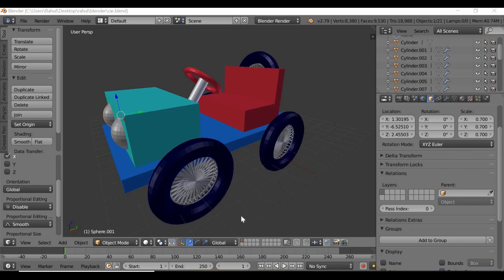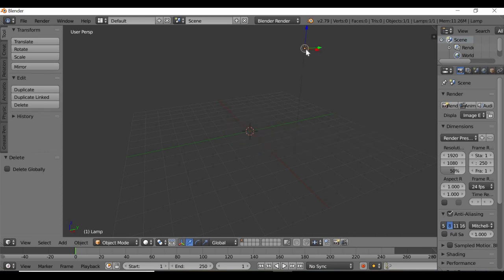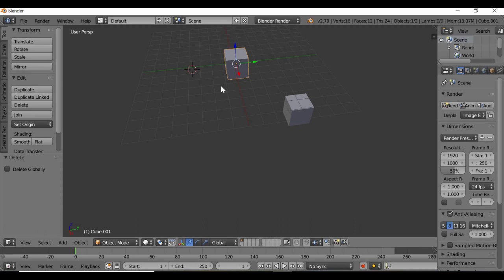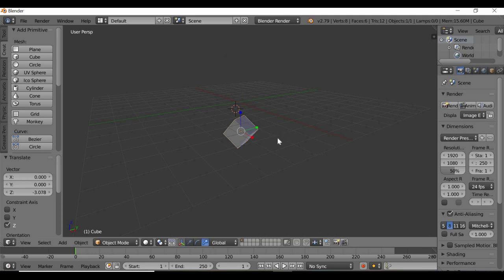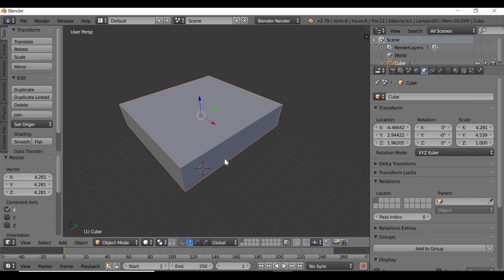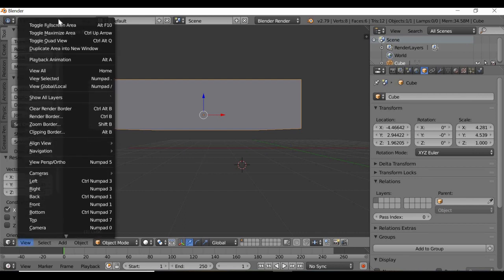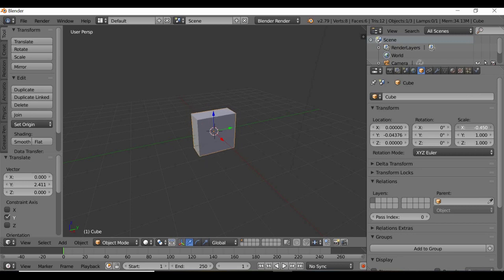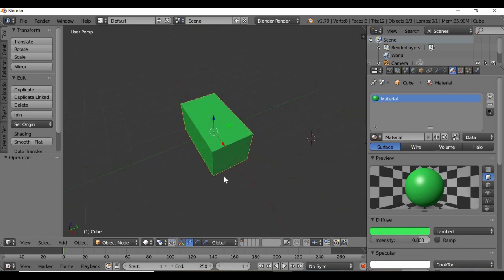Blender 2.79 beginner modelling Lego like car, learn Blender interface part 1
Blender can be downloaded from blender.org and not blender.com as i mentioned in the video. sorry for the misunderstanding. Download blender from this link.

In the tutorial I will cover the interface of blender and how to create a car. I did a similar tutorial for 3DS max. this one is for people who don't have access to 3DS max and want to master the art of 3D modelling and animation using free software.
Follow my tutorials to learn 3D modelling and animation from basic to advanced level using industry standard software or with free to download software from the internet.

You will learn all the same concepts and master the skill of 3D modelling and animation with these set of tutorials. This will help you get a job or a portfolio scholarship if you are looking for a college degree.